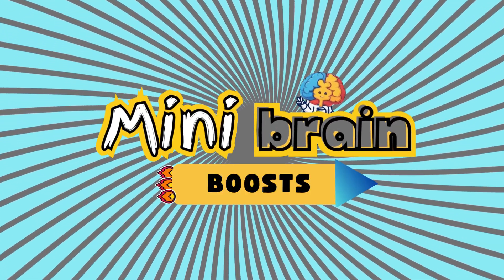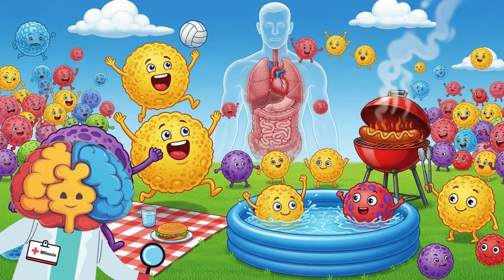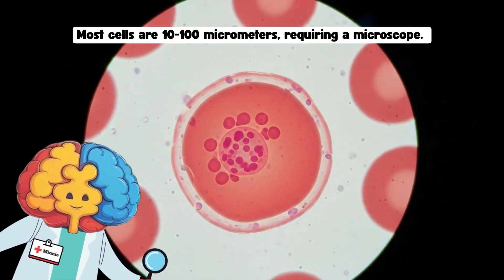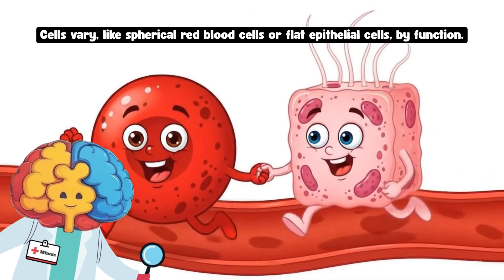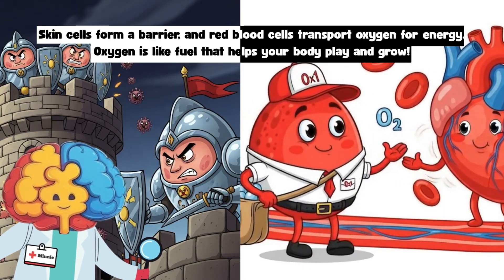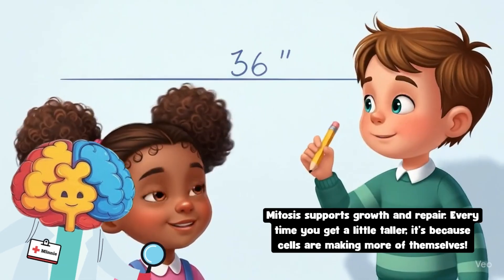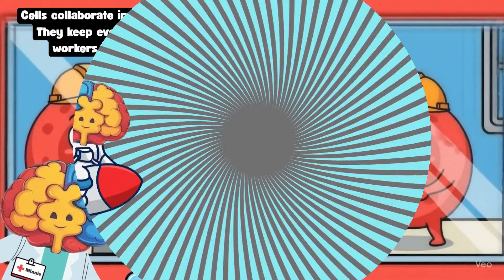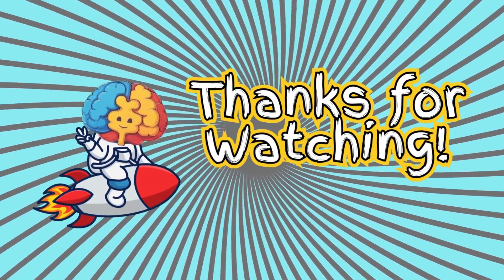Human Body: Cells | Building Blocks of You! 🧬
Discover cells, the tiny building blocks of your body, with Mini Brain Boosts! 🧬 This fun kids’ science video reveals amazing facts about how cells work. Perfect for curious learners! 🔔 Watch our next video on Bones!

Timestamps:
0:00 - Intro
0:03 - Cells Unveiled
0:16 - How many cells?
0:29 - How small are cells?
0:39 - What shape is a cell?
0:49 - Subscribe!
0:53 - What do cells do?
1:03 - Cells and Height
1:17 - Cells in a Factory
1:30 - Outro
Song Name: Gift of Faith by Claude Signet